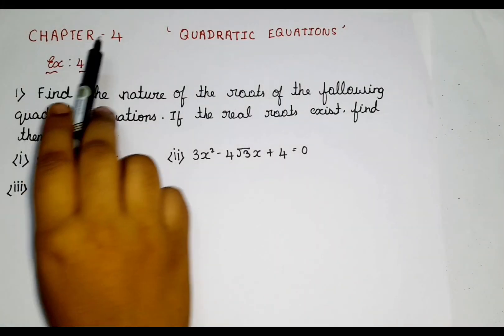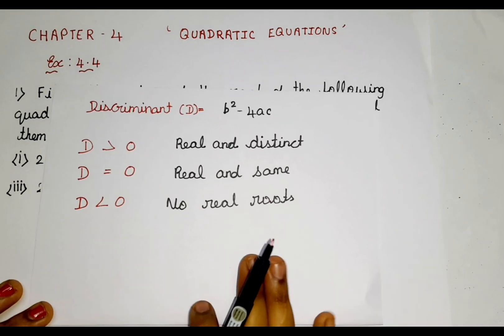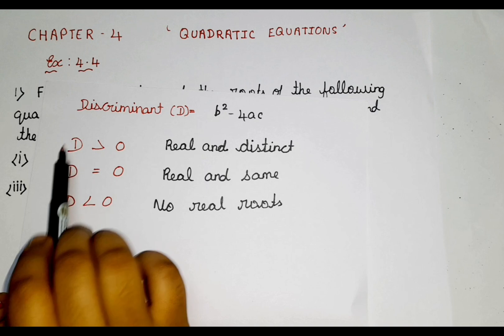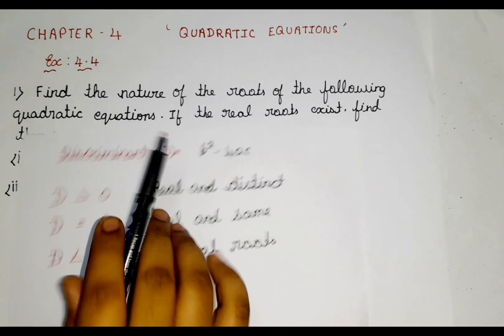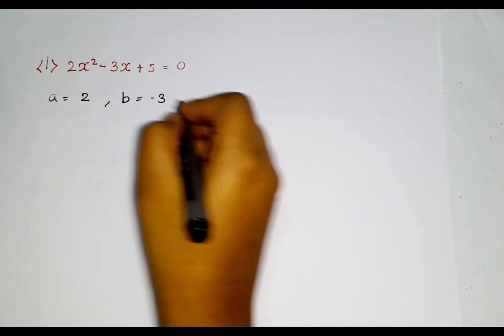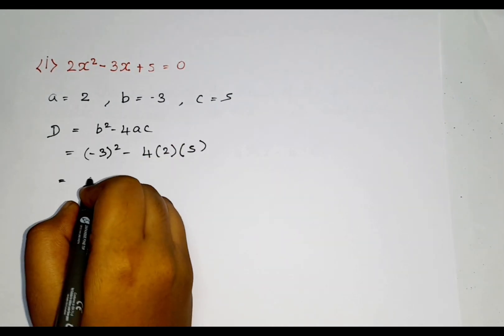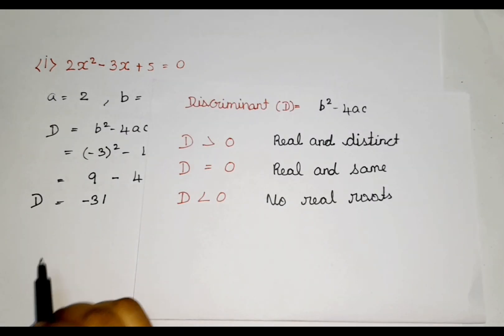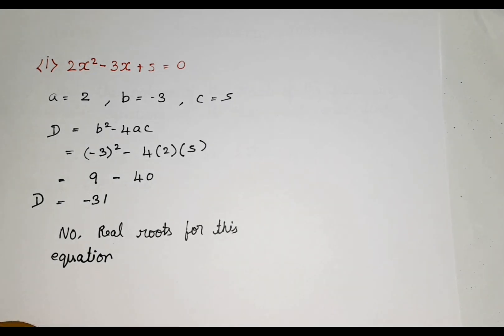Exercise 4.4 q1 (i) Chapter 4 Quadratic Equations class 10 math NCERT Syllabus in English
This video is about Quadratic Equations . In this Quadratic Equations  I solved  Ex :4.4 q1 (i).This is really  easy to solve if you guys know the basic things of this particular chapter Quadratic Equations

Make sure to watch the intro of this chapter Quadratic Equations so that you guys can solve any questions based on this Quadratic Equations